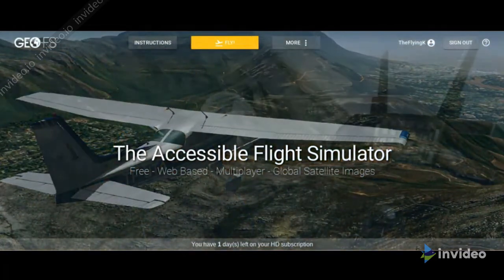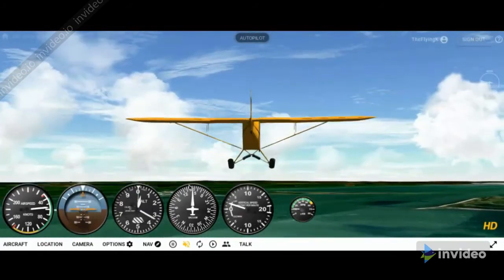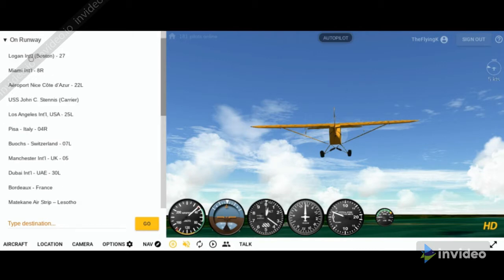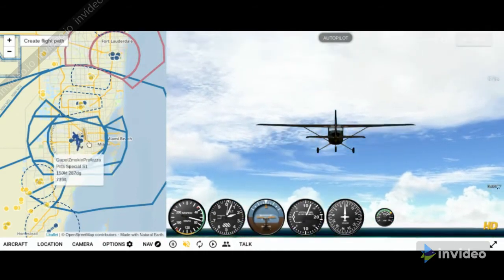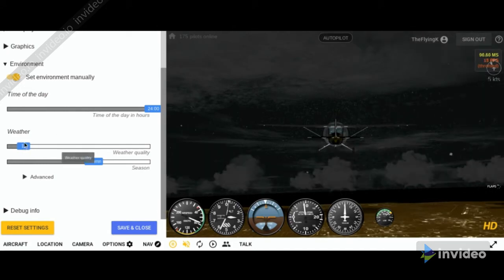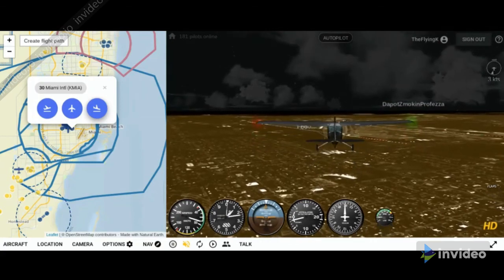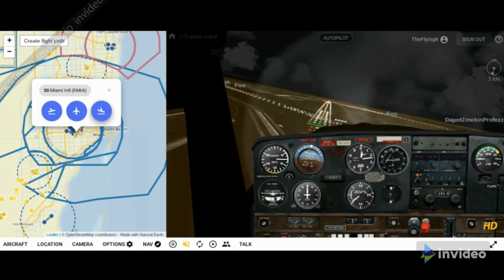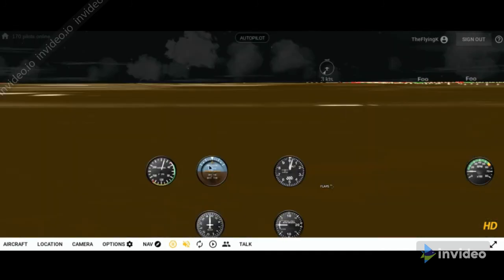The Best Browser Flight Simulator!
Hello, This Is My First Flight Simulator Video!
Have A Good Gaming PC Recommendation? Comment It Below!